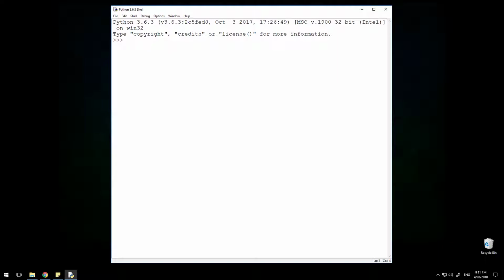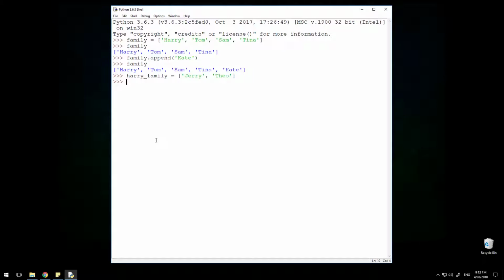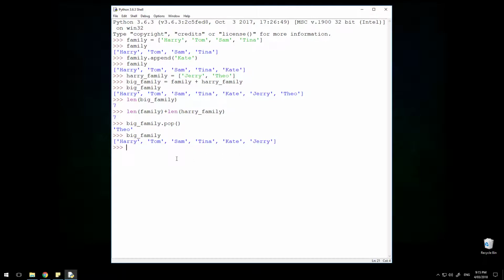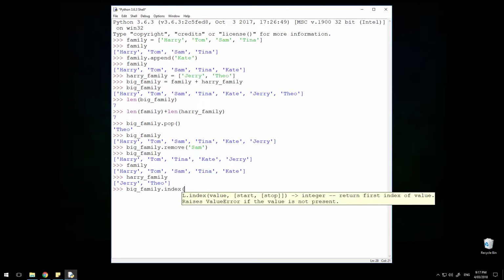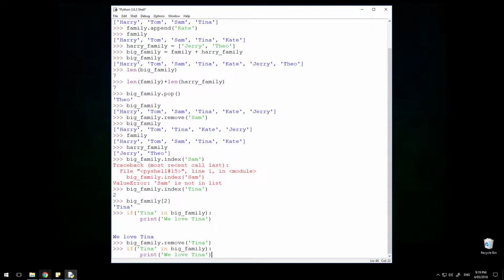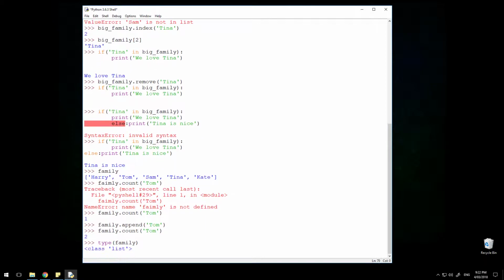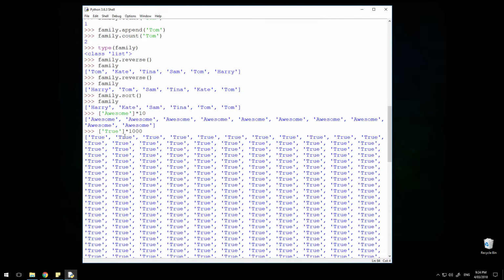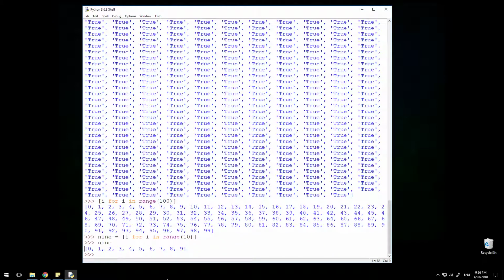Python: List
Learn about Python List, it's one of the most used data types. As like other data types, it comes with lots of useful built-in functions.